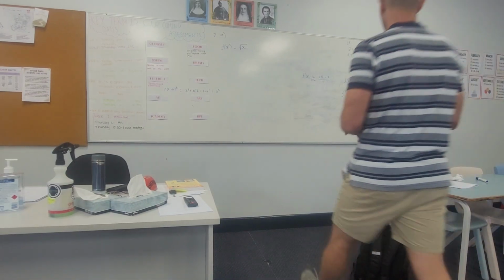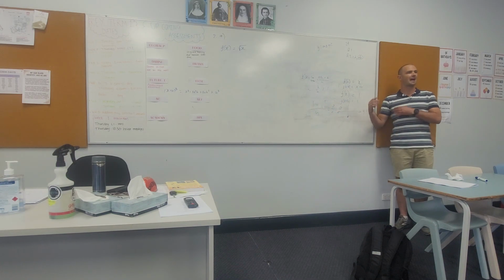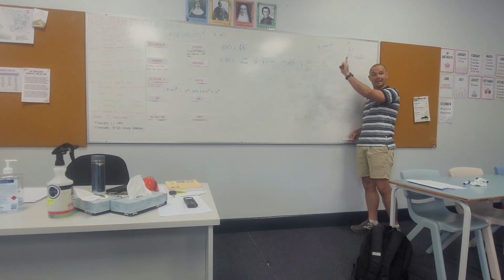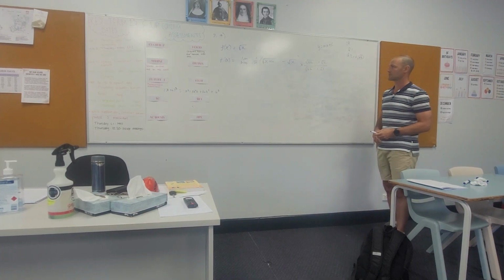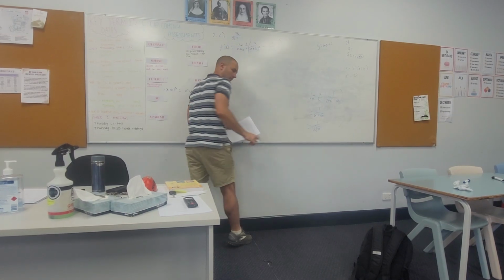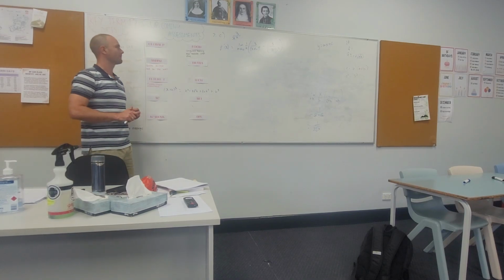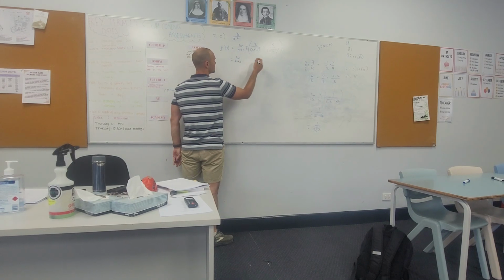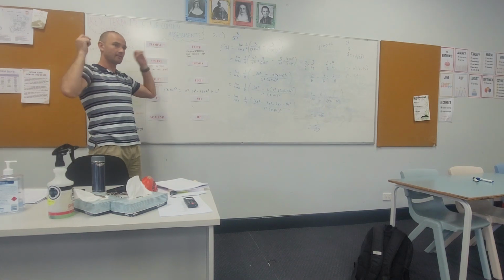2A First Principles part 2